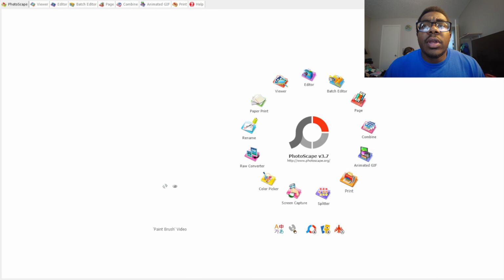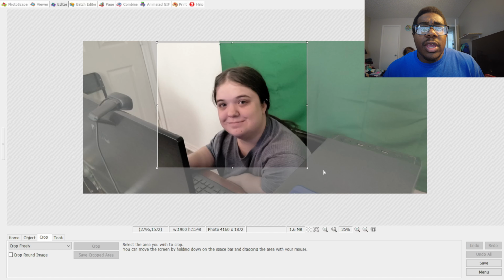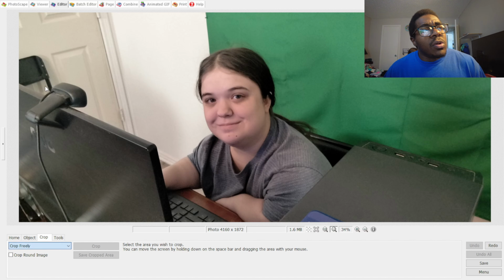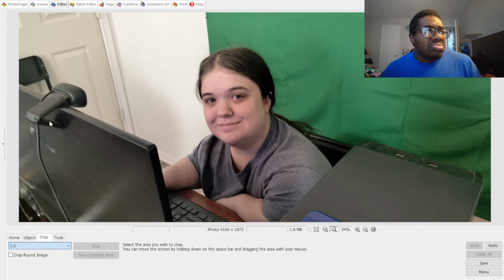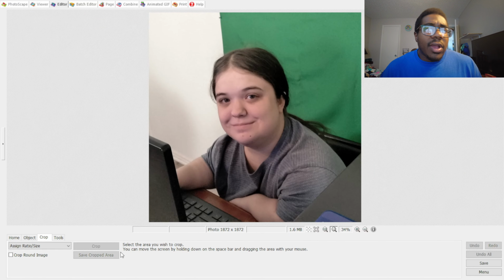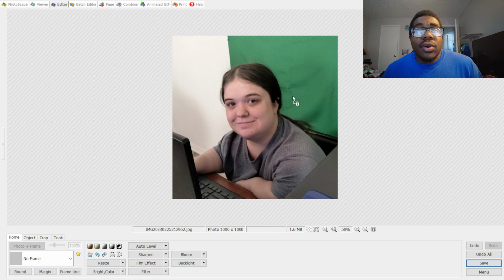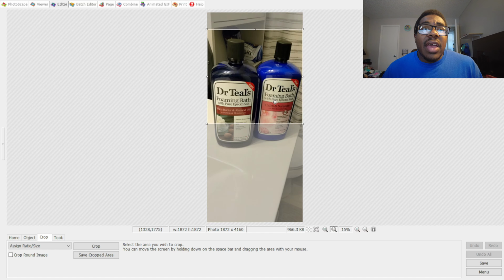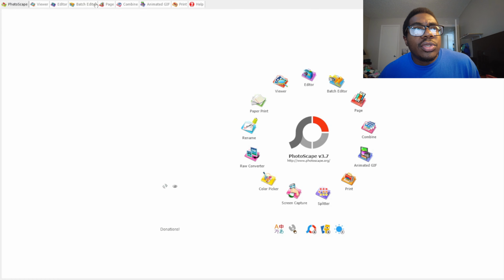How To Quickly Crop Photos | PhotoScape Tutorial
A tutorial showing you how to crop an image in PhotoScape version 3.7.

Follow on Instagram: wavymichaelscott